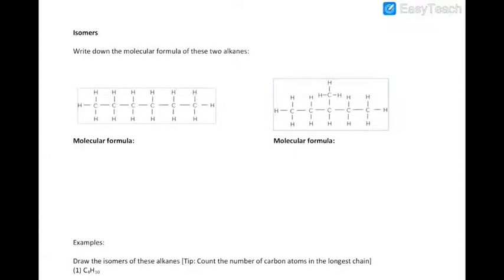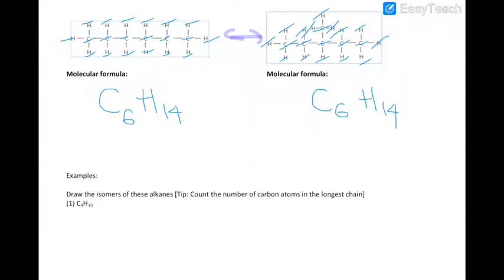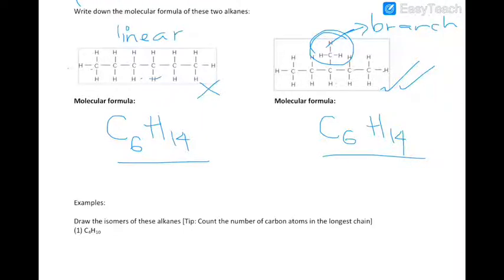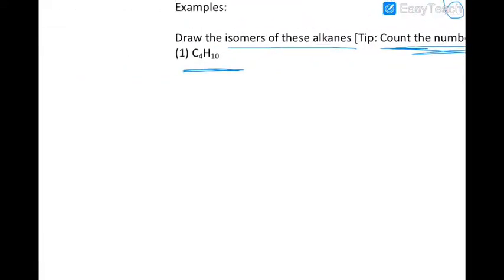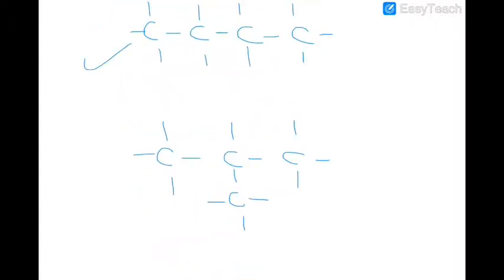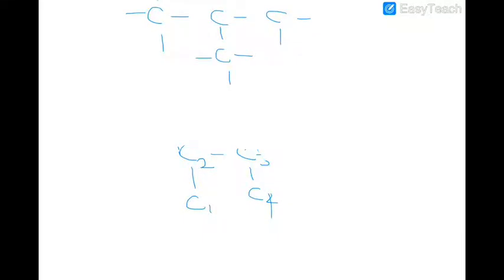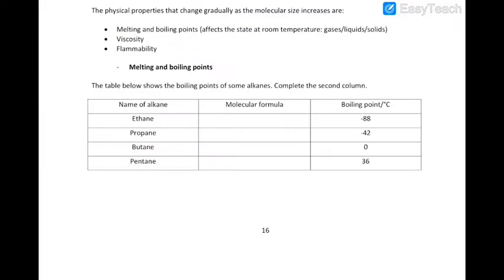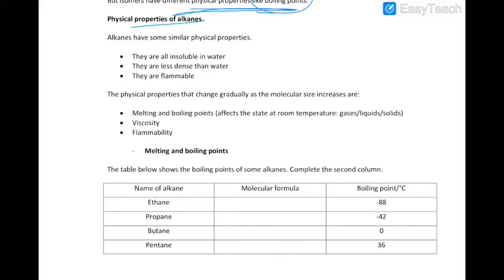IGCSE chemistry- Isomers